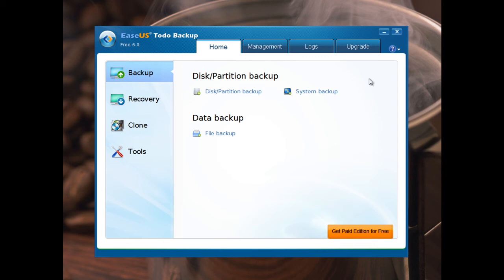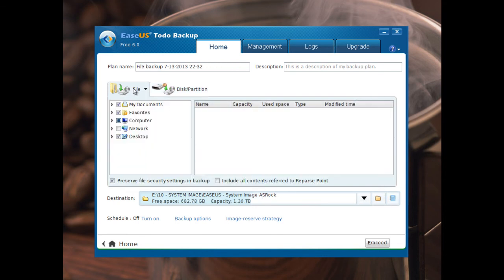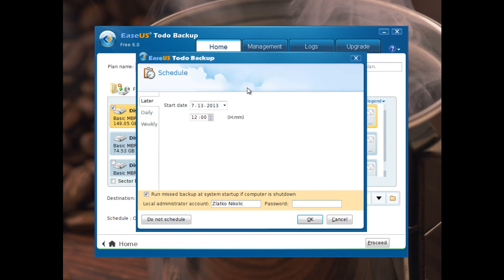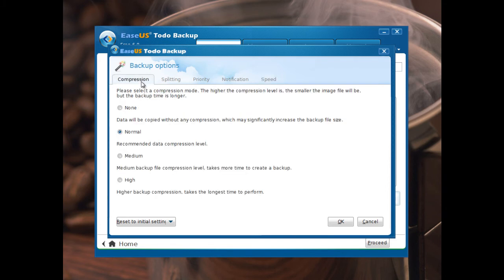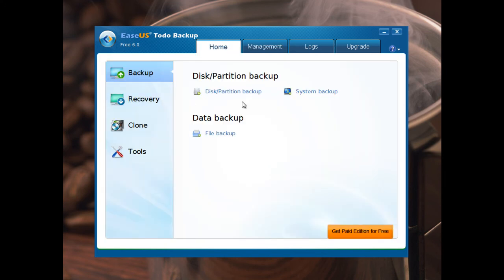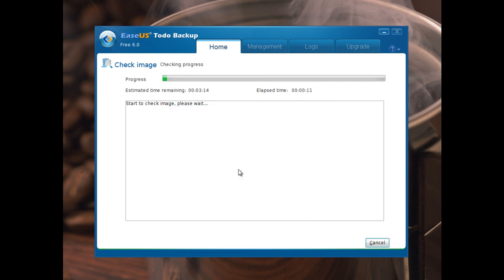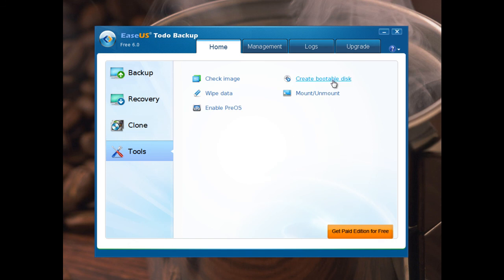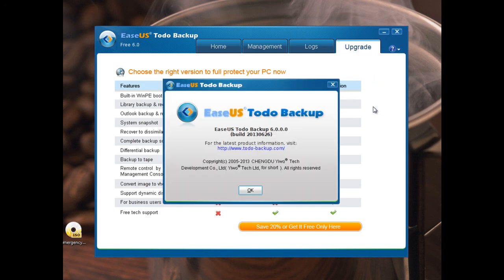EaseUS Todo Backup 6.0 Free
NEW from EaseUS: Todo Backup version 6.0 Free.